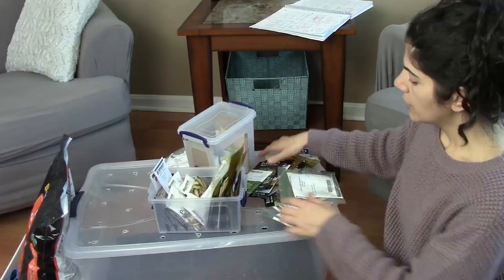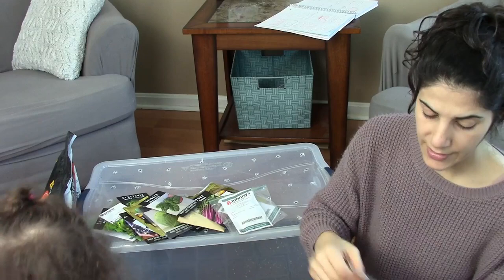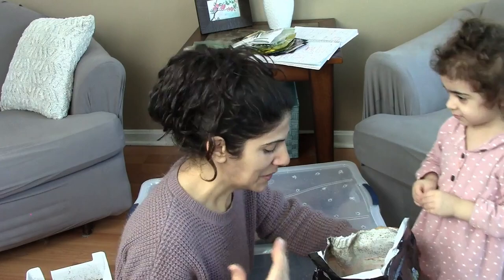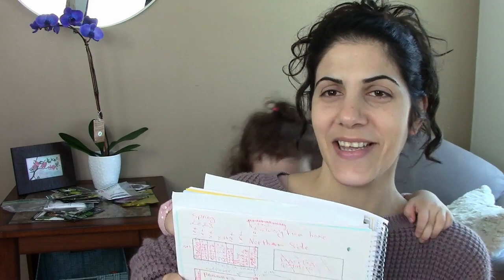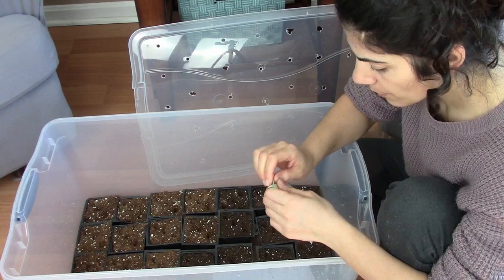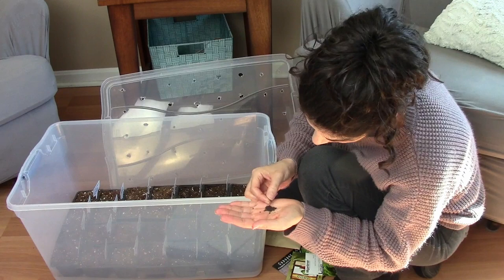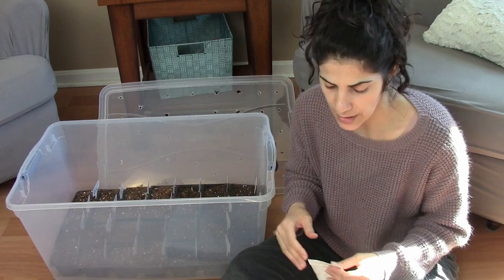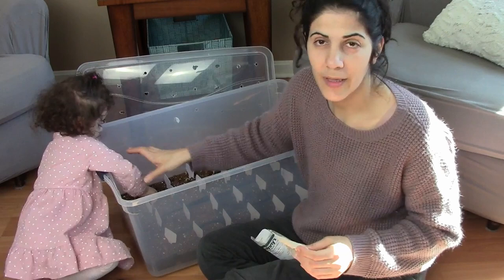Seeds I am Starting in Late March Zone 5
You can grow perennial flowers and shrubs from seeds! See what perennials I am growing.

Water Mister

-- More Videos and Blog Posts --

Favorite landscaping fabric

Galvanized Staples

-- Social --